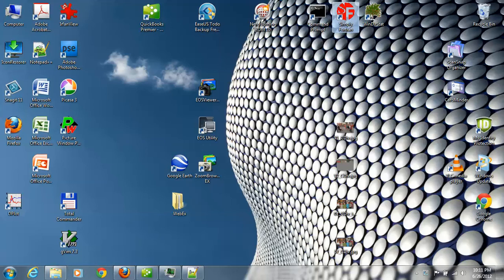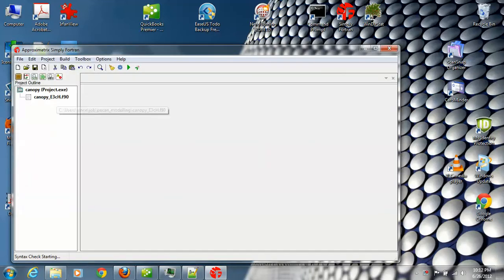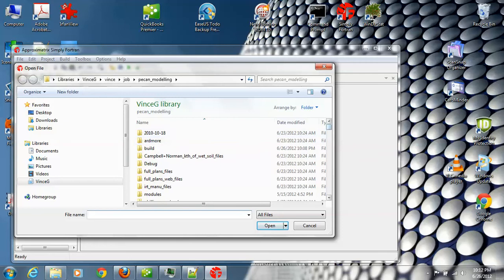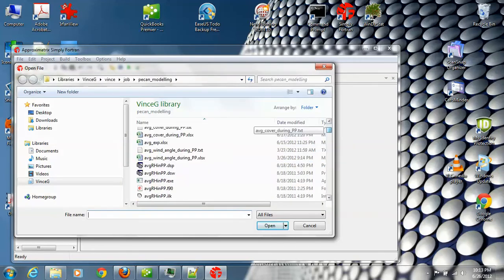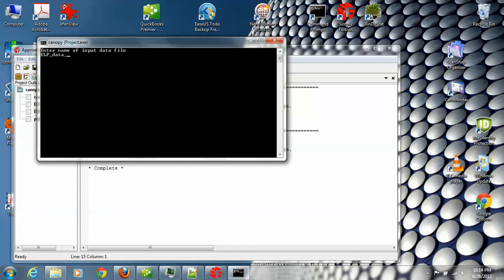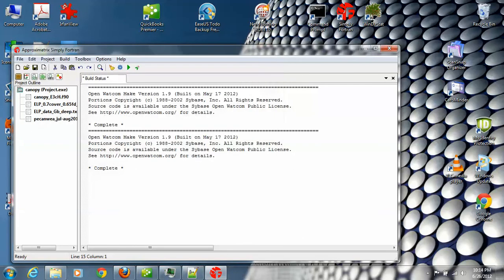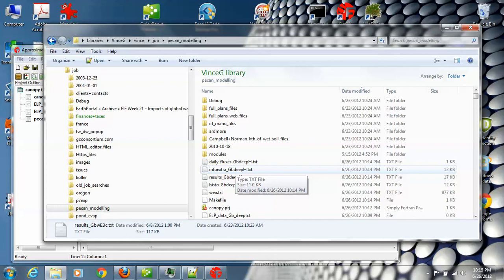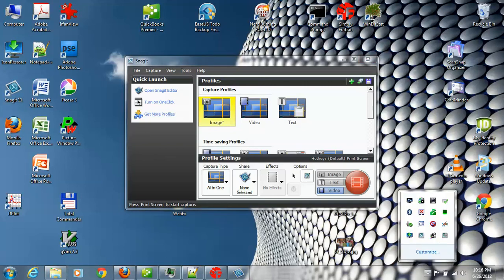using_simplyfortran_for_canopy_model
This shows the use of SimplyFortran to compile Vince Gutschick's model of atmospheric fluxes from a pecan orchard